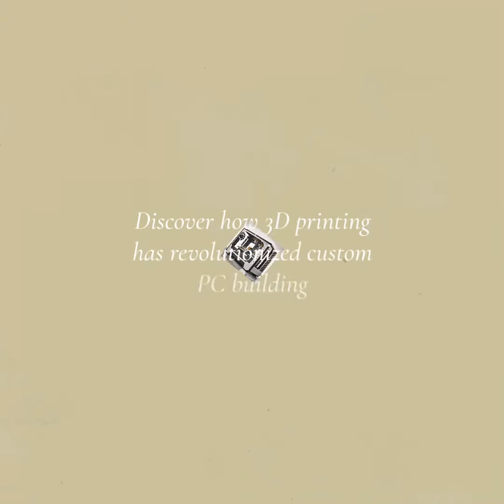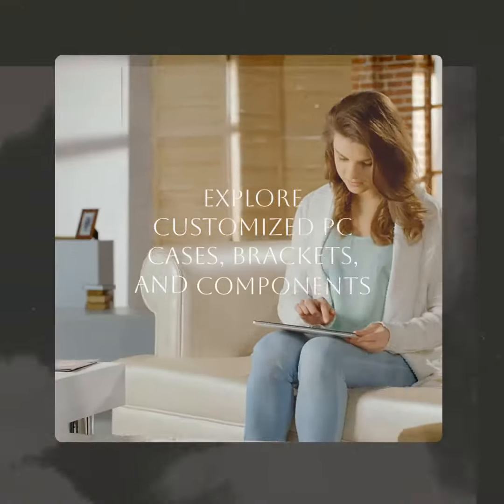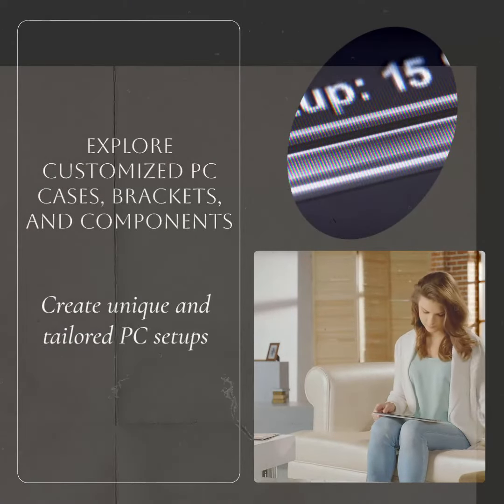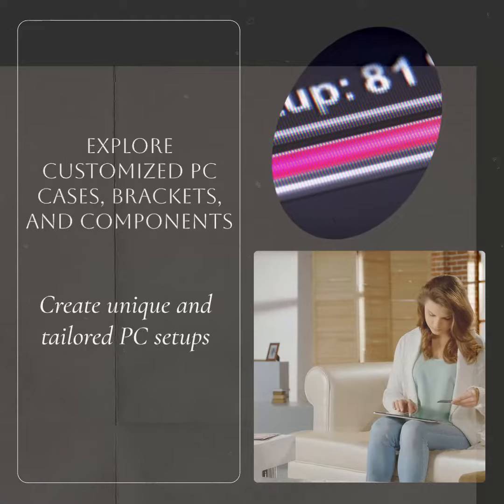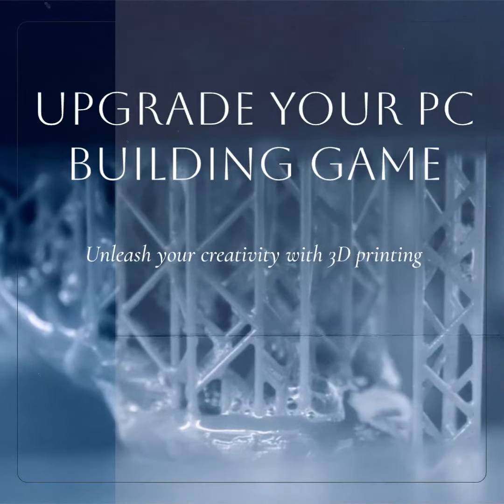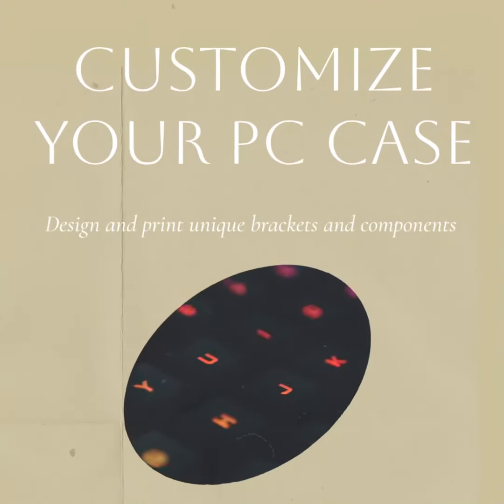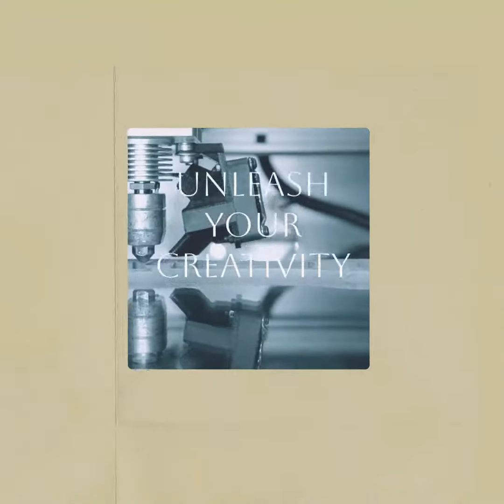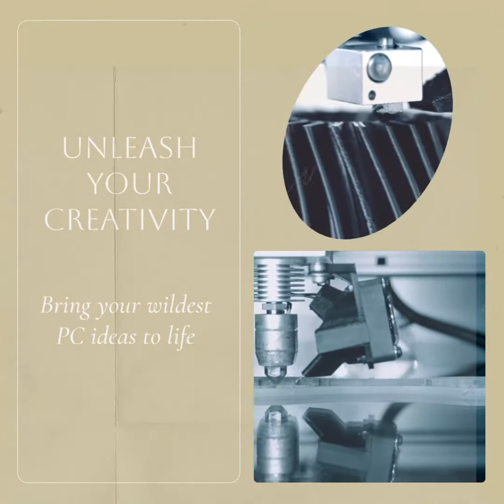3D Printing and Custom PC Building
Welcome to 3D Printing Pro, your ultimate destination for all things related to the fascinating world of 3D printing! Whether you're a seasoned enthusiast or just starting out, our channel is here to guide you through the ins and outs of this innovative technology.

🛠️ Learn the Basics: From understanding different types of 3D printers to mastering slicing software, we've got you covered with easy-to-follow tutorials and in-depth guides.

🔍 Explore Materials: Dive deep into the wide array of materials that can be used in 3D printing, from versatile plastics to advanced metals and beyond.

🏗️ Advanced Techniques: Elevate your 3D printing game with expert tips on optimizing print settings, post-processing, and tackling complex projects.

🌐 Industry Insights: Stay up-to-date with the latest trends and applications of 3D printing across industries like aerospace, healthcare, automotive, and more.

🎨 Creative Projects: Get inspired with hands-on projects that showcase the limitless possibilities of 3D printing, from artistic sculptures to functional gadgets.